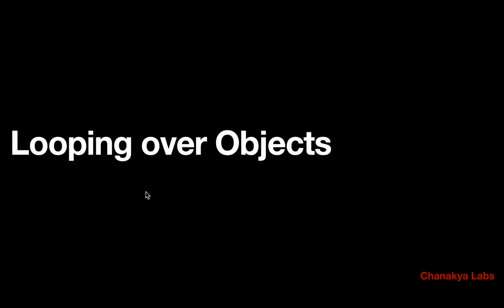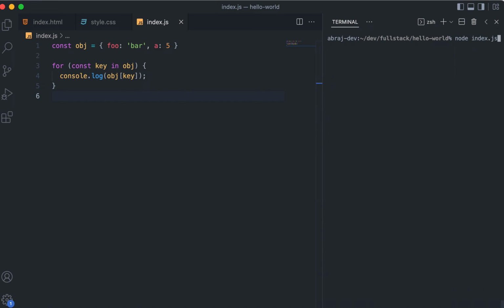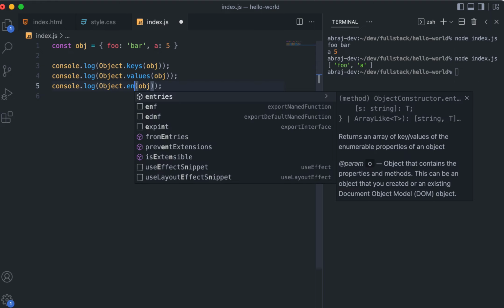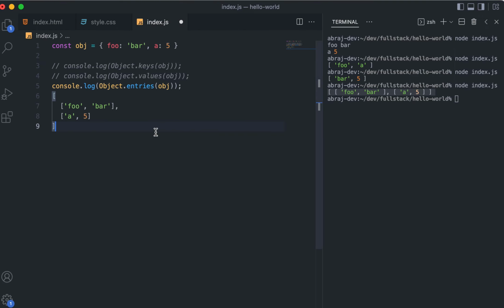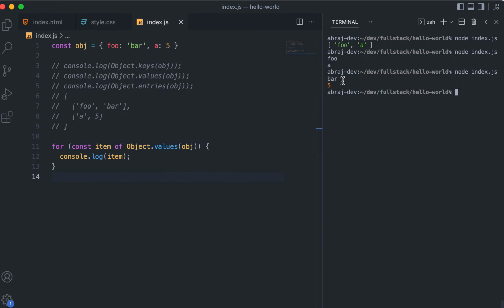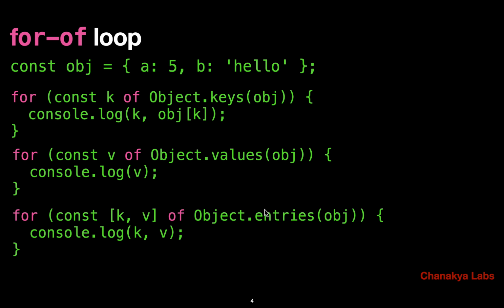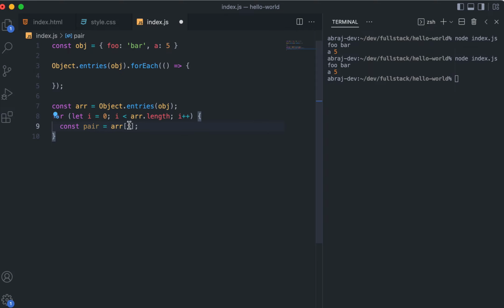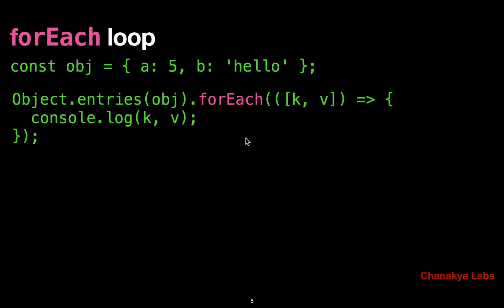JavaScript: Looping over Objects